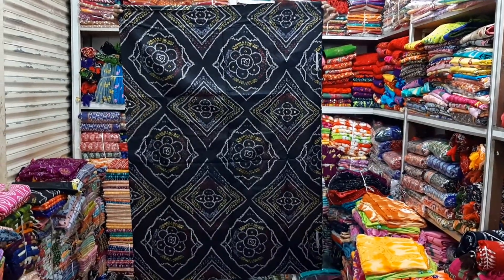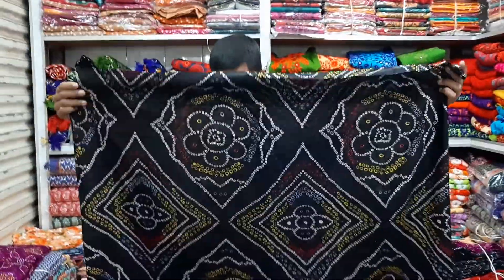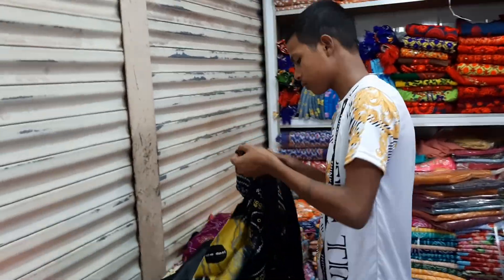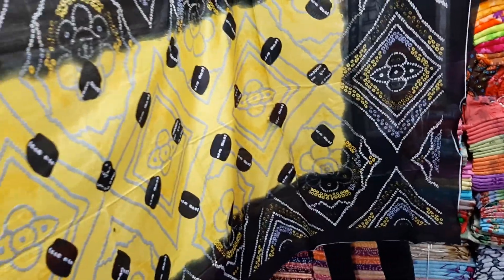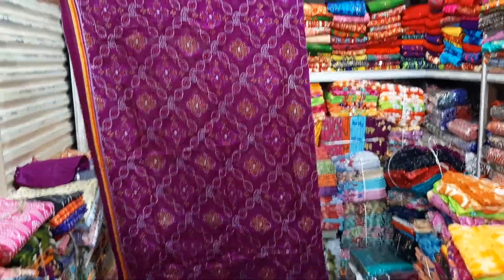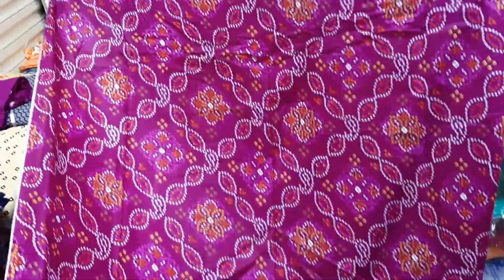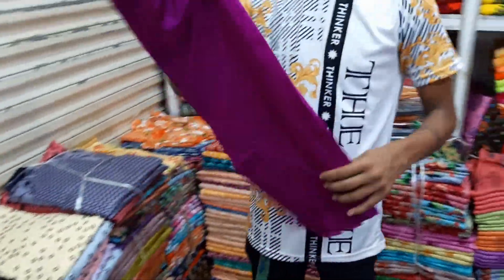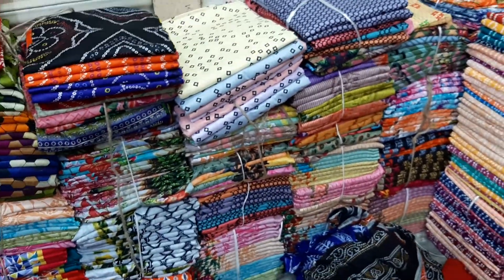ডিজিটাল মামা জয়পুরি পাইকারি কিনুন ইসলামপুর থেকে। buy mama joypuri wholesale in islampur mkt